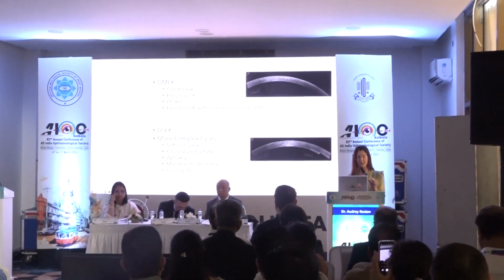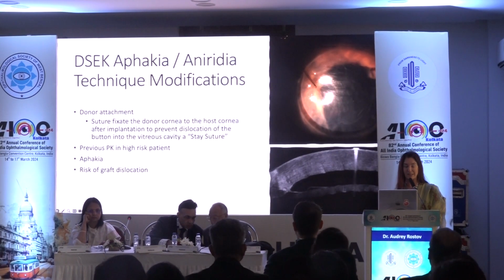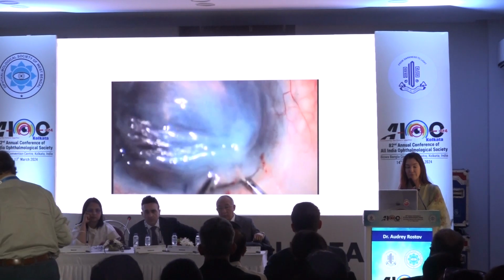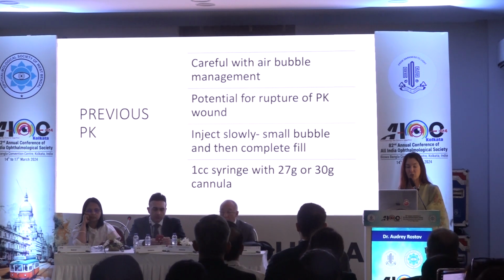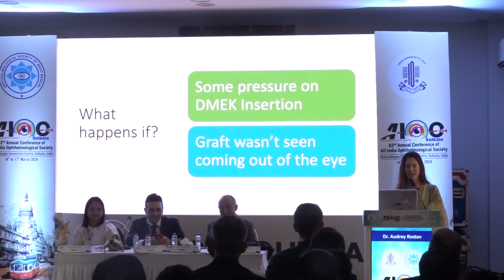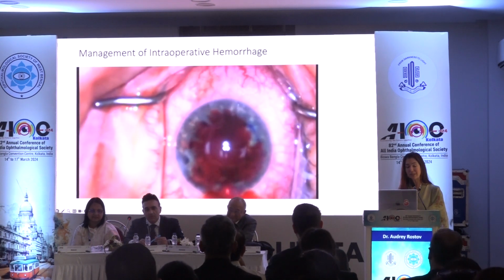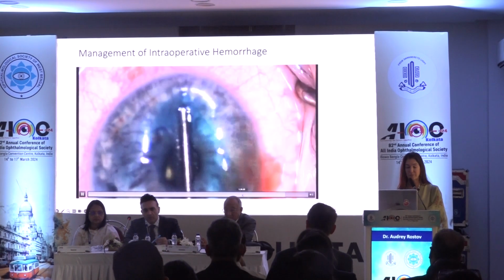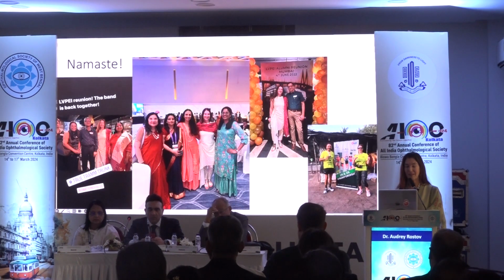AIOC2024 GP43 Topic Dr Audrey Rostov Managing complications in DMEKDSAEK